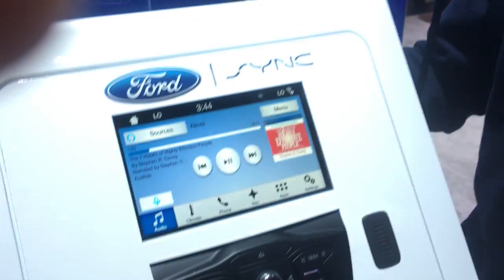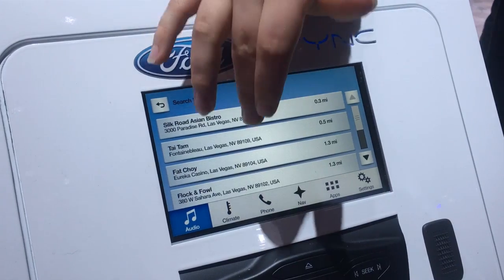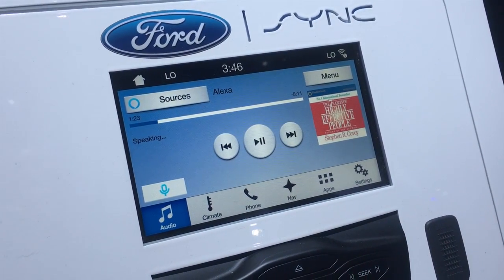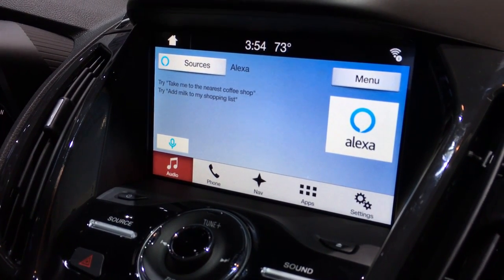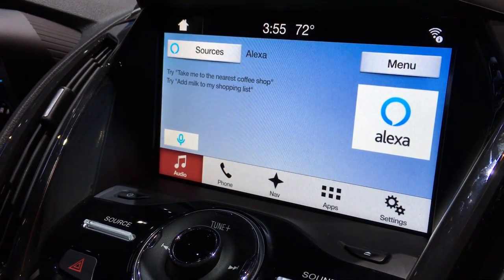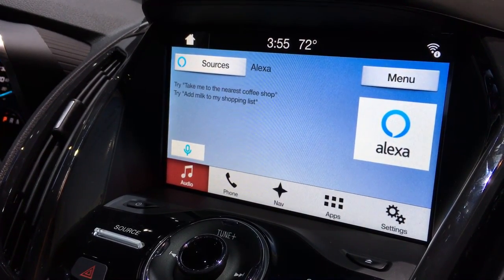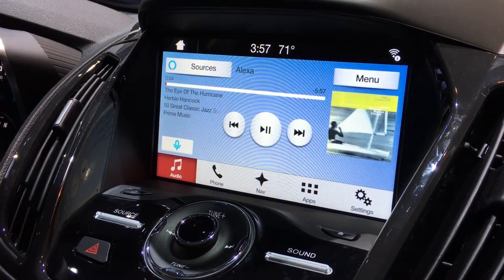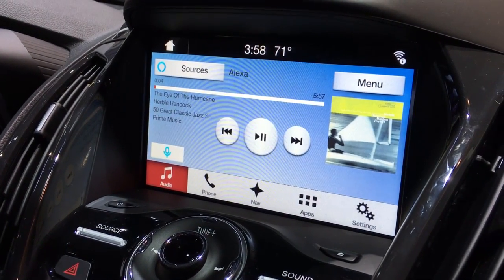Amazon Alexa in a Ford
Before leaving the show, we got a chance to check out Alexa at the Ford booth and in a 2017 Ford C-Max Hybrid, including Alexa's in-car integration and an example of using Alexa to check and control the car remotely.